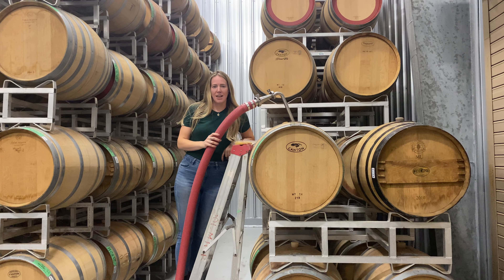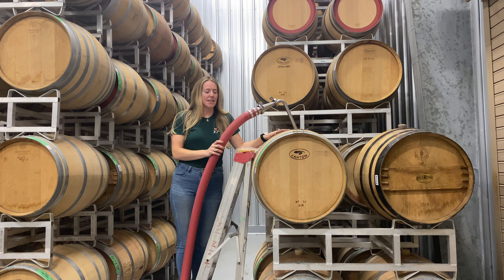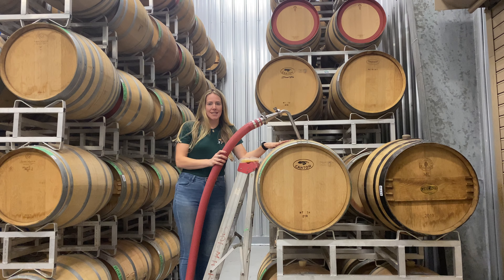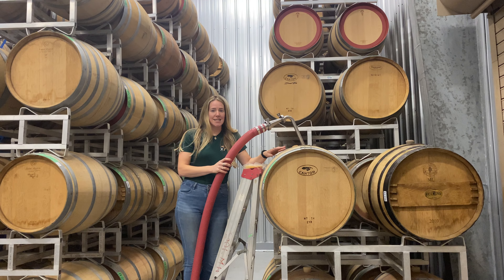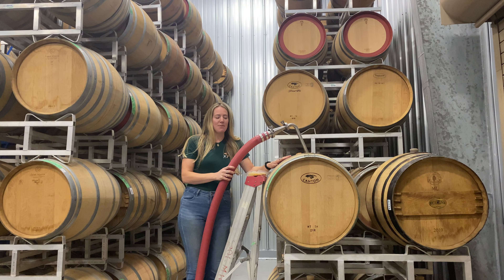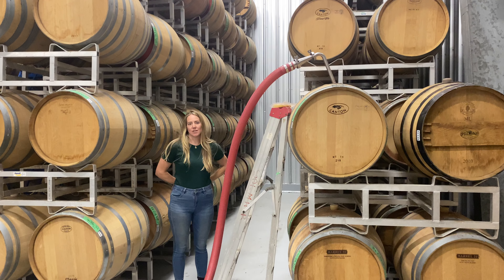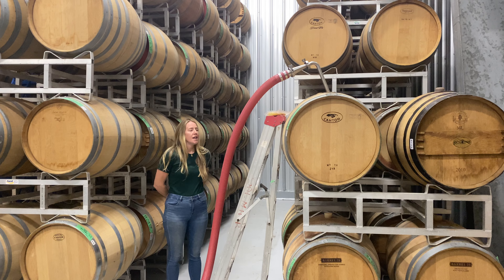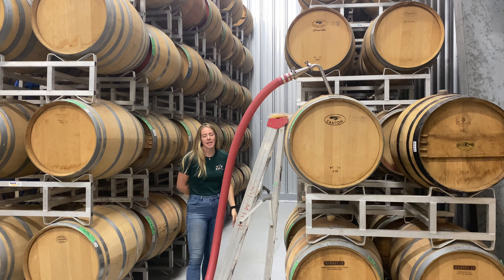TSV Behind the Scenes: Cellar Supervisor Emily Royal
Cellar Supervisor, Emily Royal, gives us a behind the scenes look at the production facility where she is in the process of emptying barrels of their 2018 vintage and replacing the contents with the 2019 vintage!